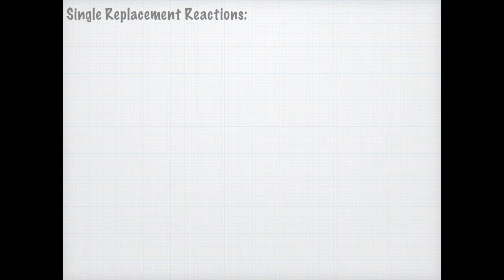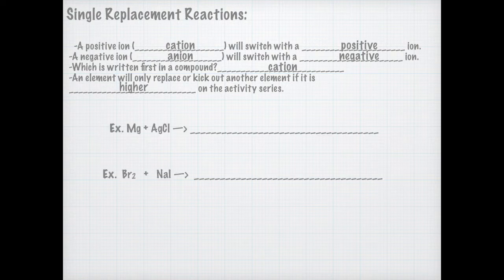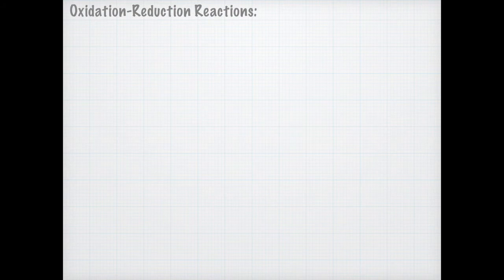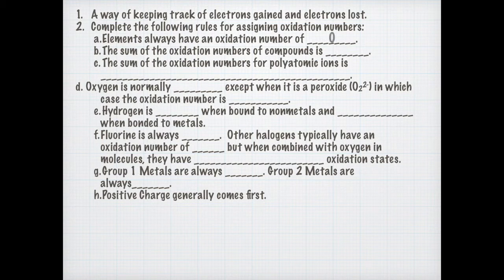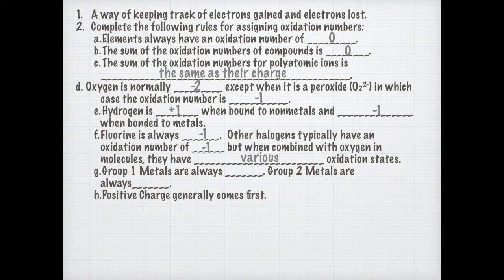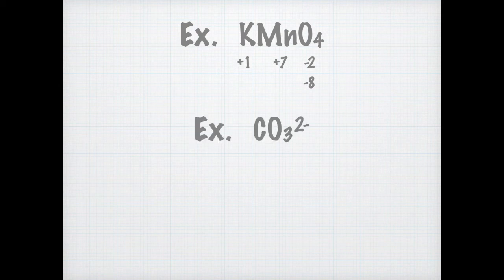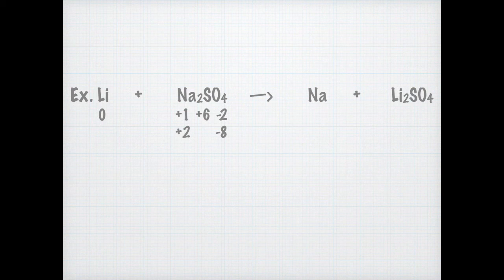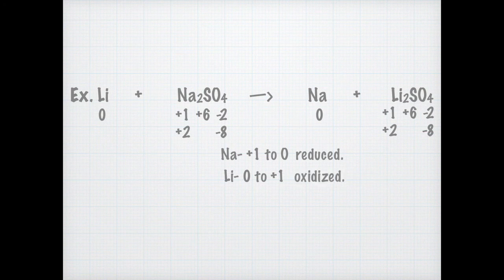Honors Chemistry Notes 5.4